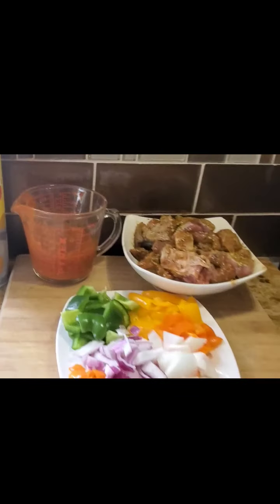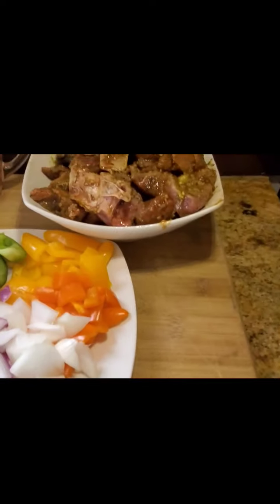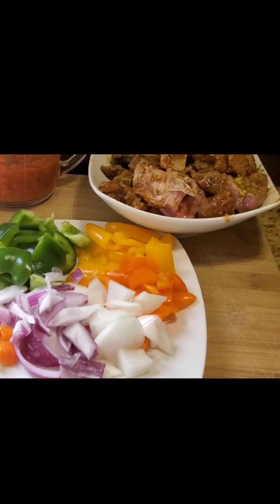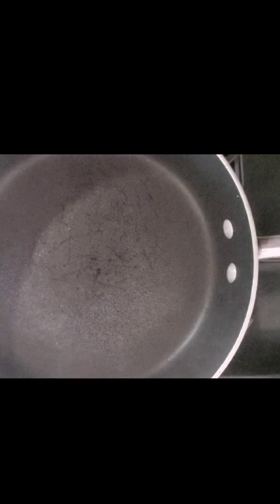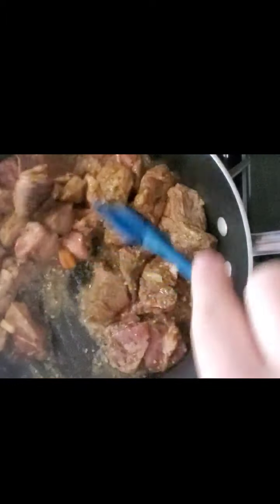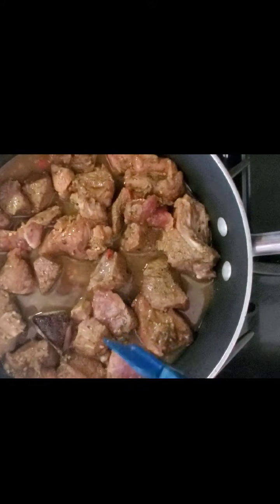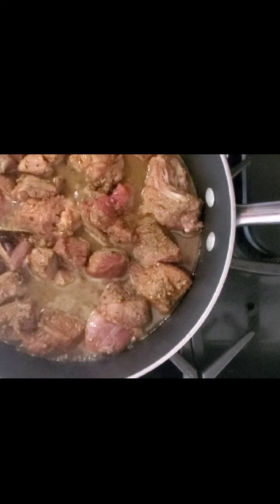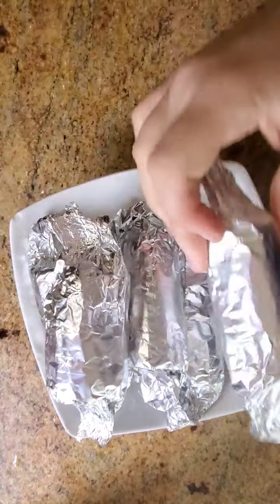NIGERIAN ASUN RECIPE ( SPICY GOAT MEAT)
Beautiful dish full of bold spicy flavors roasted goat meat!